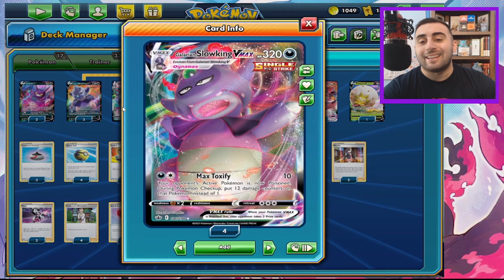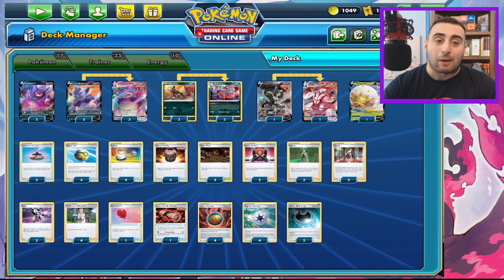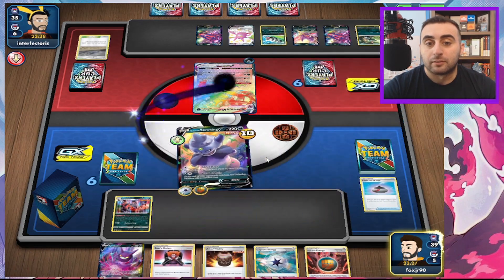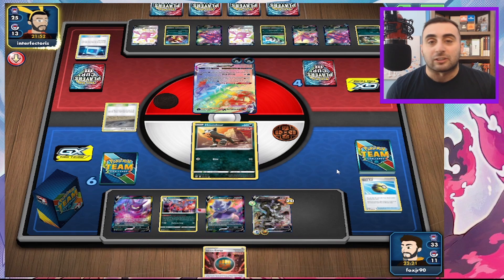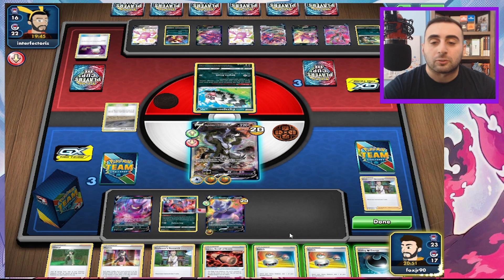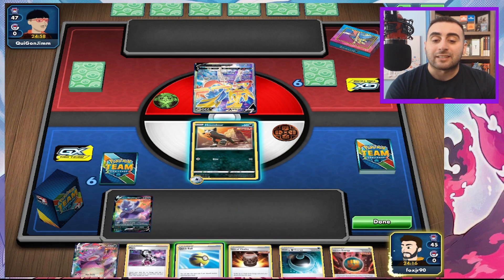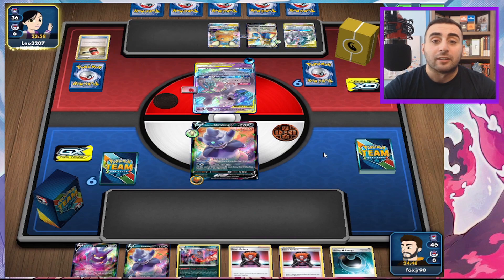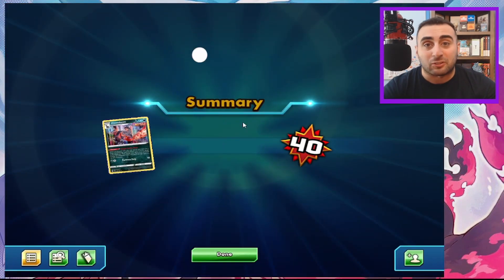Galarian Slowking Vmax Deck Profile | Chilling Reign Pokemon TCG | PTCGO Gameplay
Galarian Slowking.. not my favorite deck in the world but can it still get some wins?
Time Stamps:
0:00 Intro
0:23 Deck Profile
3:26 Game 1: Eternatus Vmax
13:57 Game 2: Zacian V
17:09 Mewtwo Gx-ADP
21:31 Thoughts
23:21 Closing

#Pokémon - 17

* 2 Crobat V DAA 104
* 3 Galarian Slowking V CRE 99
* 3 Houndour BST 95
* 3 Houndoom BST 96
* 3 Galarian Slowking VMAX CRE 100
* 1 Single Strike Urshifu V BST 151
* 1 Single Strike Urshifu VMAX BST 86
* 1 Eldegoss V RCL 19

* 2 Marnie SSH 169
* 3 Evolution Incense SSH 163
* 2 Piers CPA 58
* 3 Cheryl BST 123
* 1 Single Strike Scroll of Scorn BST 133
* 4 Quick Ball SSH 179
* 3 Galar Mine RCL 160
* 1 Air Balloon SSH 156
* 2 Boss's Orders SHF 58
* 4 Professor's Research SSH 178
* 4 Urn of Vitality BST 139
* 4 Switch SSH 183

#Energy - 10

* 4 Capture Energy RCL 171
* 2 Hiding {D} Energy DAA 175
* 4 Single Strike Energy BST 141

SOCIAL:
PODCAST:
I host a science-comedy podcast with my wife! You can listen to it on your favorite podcast player